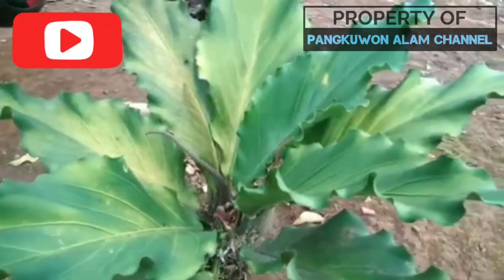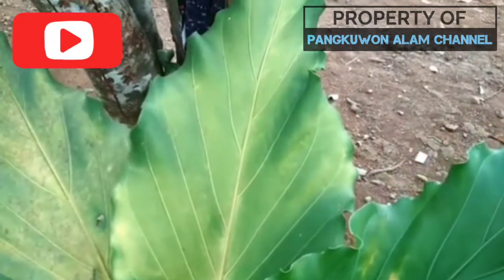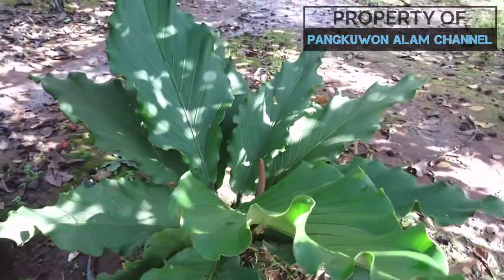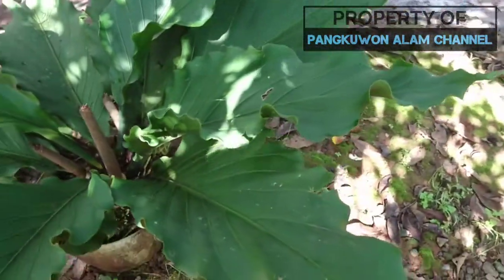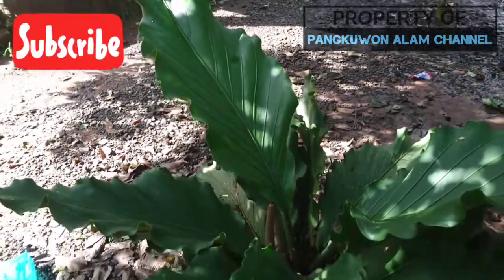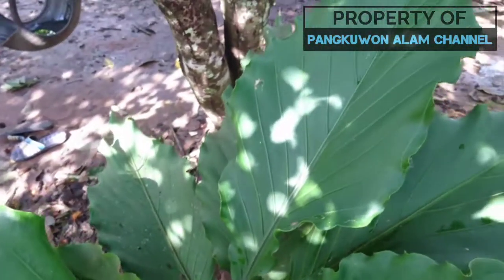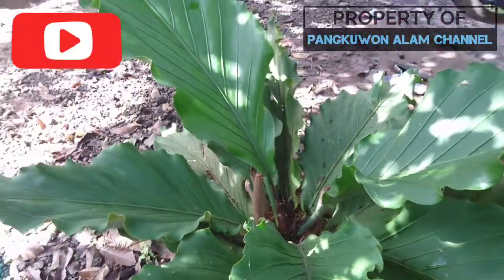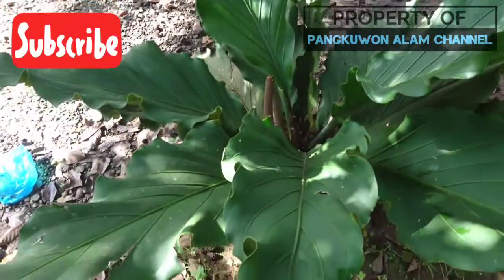ANTHURIUM SAKIT KUNING?? INI DIA CARA PERAWATANNYA//ANTHURIUM KEMBALI SEHAT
Semoga bermanfaat